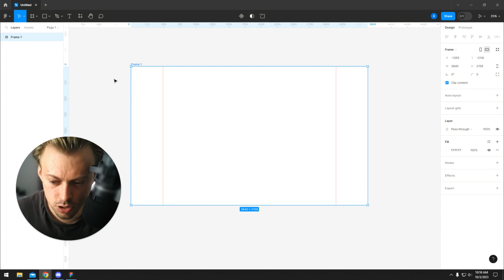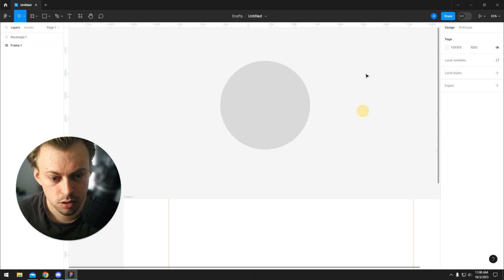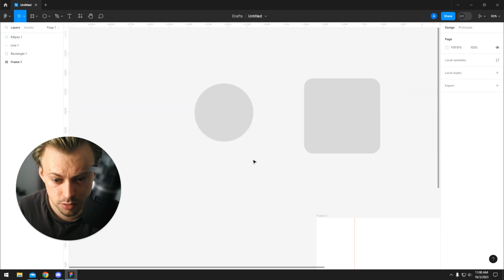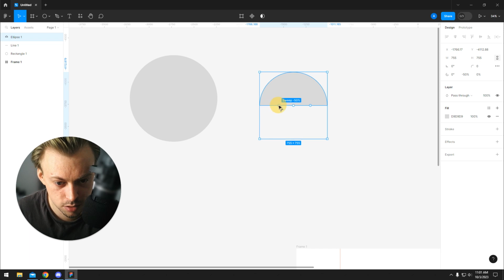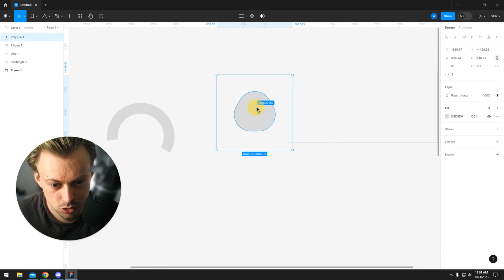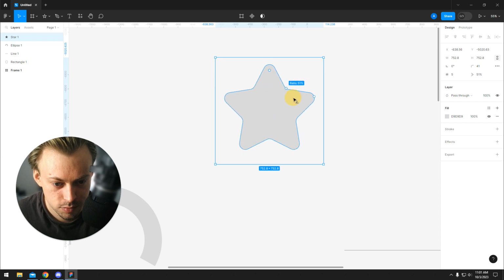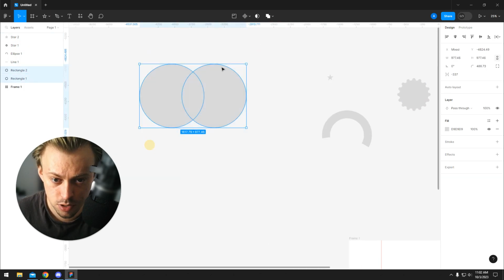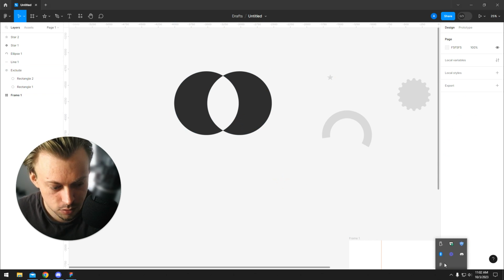How do you change shapes in Figma